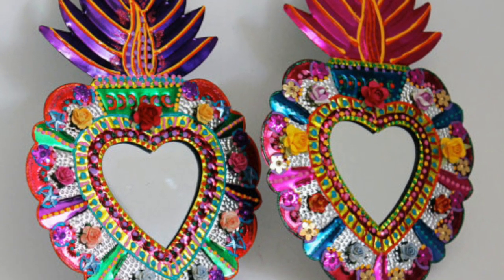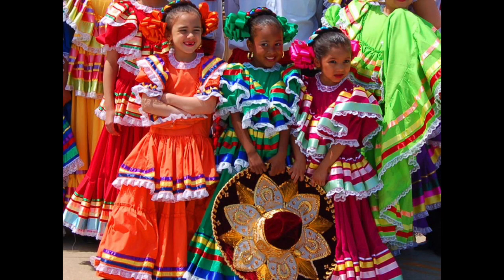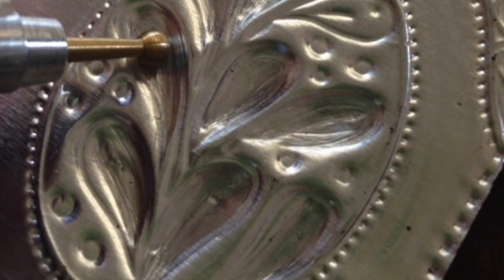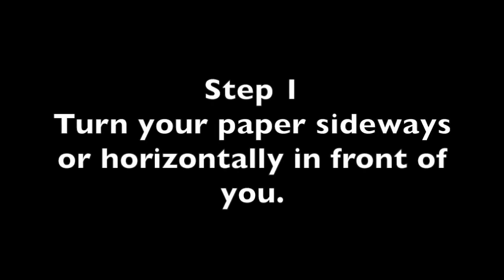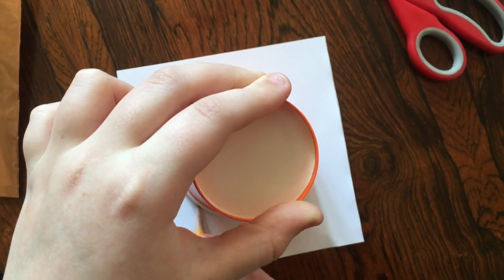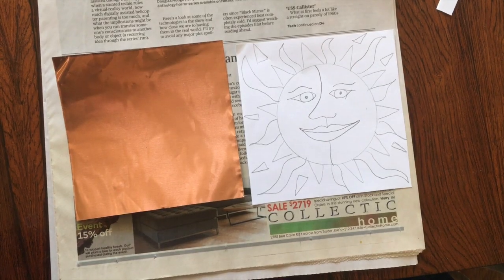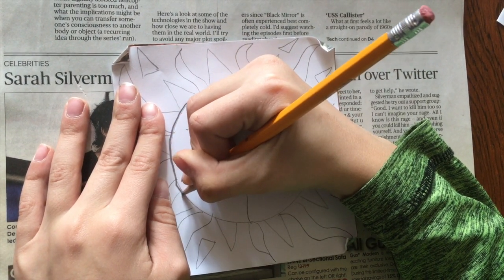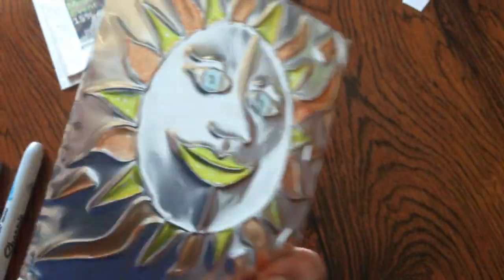Mexican Tin Art "Hojalata" for Kids, Teachers and Parents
This video was created to teach children about a form of Mexican folk art, "hojalata" or tin art. Included at that the end of the video are instructions on how to emboss your own Aztec Sun into a copper foil square.
Supplies needed:
copper (or another color) foil squares (we used the squares available
White printer paper
Pencil
Newspaper
Scissors
Cup (to use for circle template)
Permanent markers - translucent colors work best.